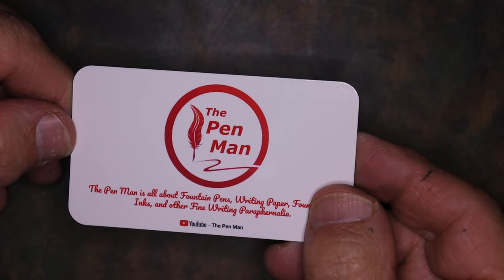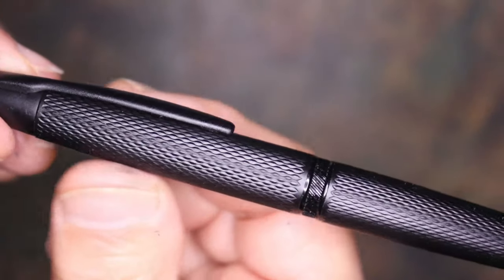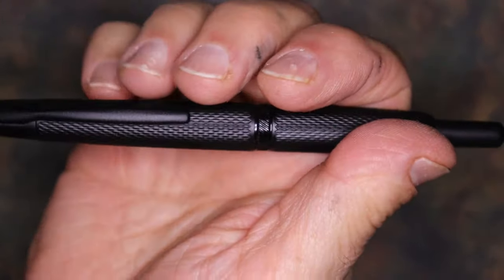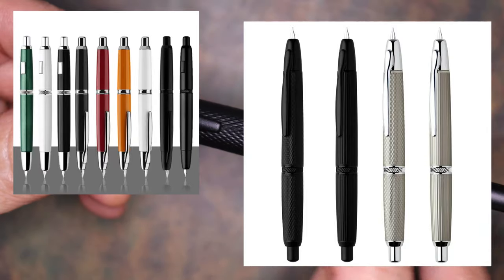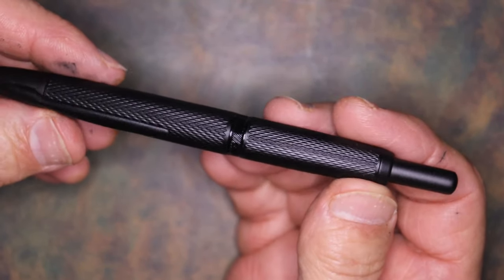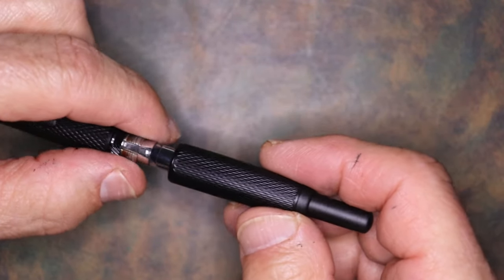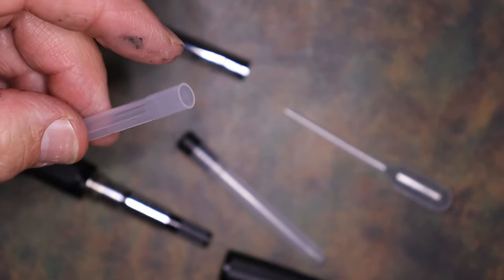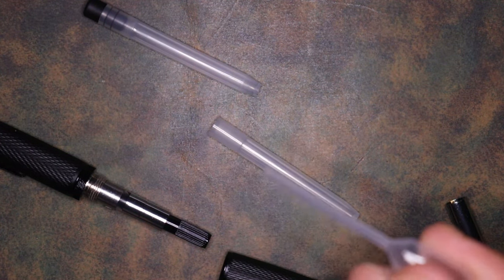Majohn A1 Fountain Pen Review, with a bonus tip!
Majohn makes some nice pens, and the A1 won't disappoint. This model with its fish scale finish is particularly cool. Towards the end of the video there's a section where I give a bonus tip that really makes this pen a winner.